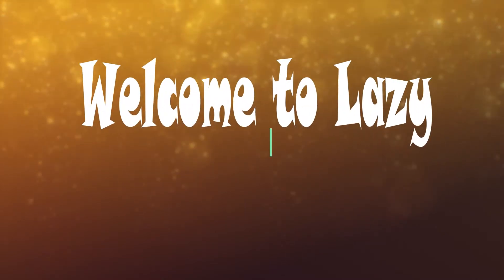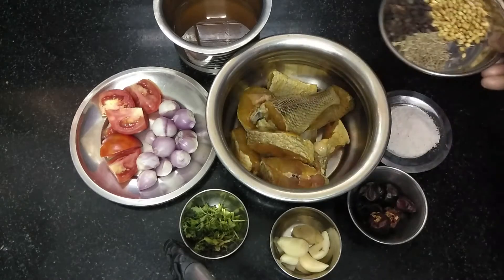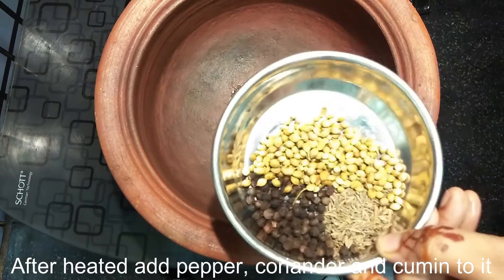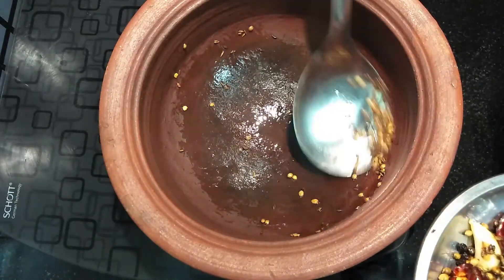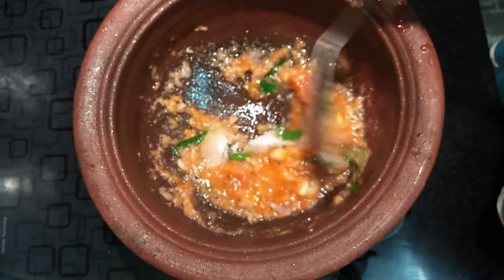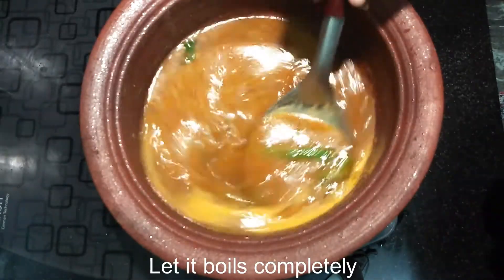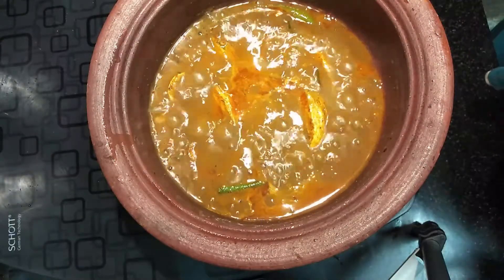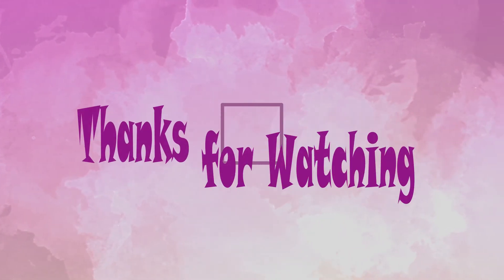Spicy Fish curry in restaurant style | சுவையான மிளகு மீன் கறி | Fish kulambu | vela meen kulambu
Spicy Fish Curry
Fish - 1/2 kg, shallots - 10, tomato - 2 small sized
Pepper - 1 tsp, coriander - 1 tsp, Cumin - 1/2 tsp
Garlic - 4 cloves, ginger – 1 piece, dry chillies – 6
Coriander leaves for garnish, lemon sized tamarind
squeeze and filtered water - 1/2 cup
Oil - 2 tsp, mustard - 1/4 tsp, fenugreek - 1/4 tsp,
green chilly - 1, curry leave - few,
turmeric powder - 1/4 tsp
Method:
1. Grind the shallots and tomatoes
2. Keep the kadai in the stove and switch on the flame Pour 1/2 tsp oil
3. After heated add pepper, coriander and cumin to it and Roast it
4. Add garlic and ginger to it
5. Add dry chillies and roast it until the colour changes to brown
6. Transfer the roasted pepper mixture and let it cools down completely
7. In the same kadai add oil and mustard
8. Now add fenugreek
9. Now add the shallot and tomato paste and saute
10. Add green chilly and curry leaves
11. Add the salt as per your taste
12. Add the grinded pepper mixture paste
13. Wait until the oil gets separated
14. Add the water and tamarind juice
15. Let it boils completely
16. Add turmeric powder
17. Now the fish one by one
18. Once it gets boiled cover the lid and cook for 5 minutes
19. Tasty spicy fish curry ready